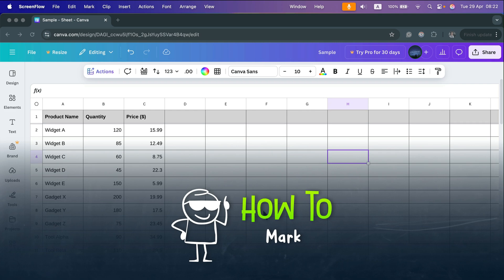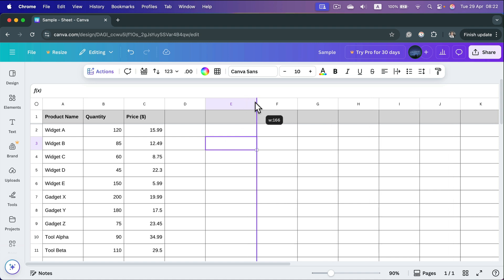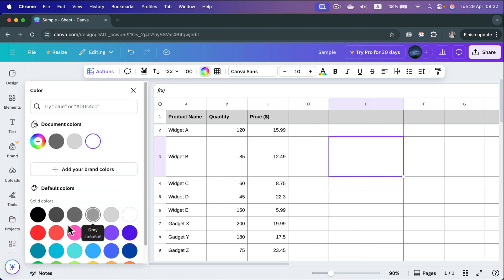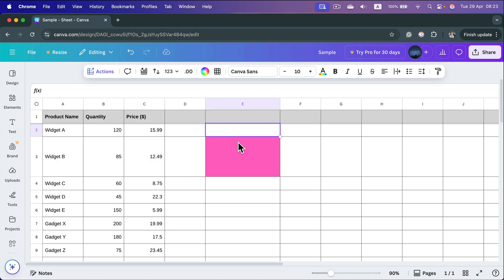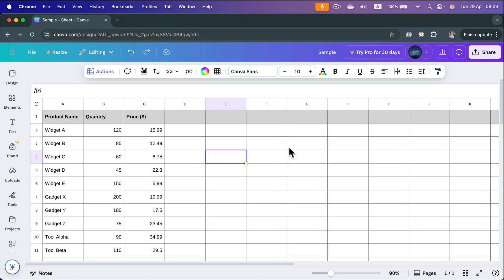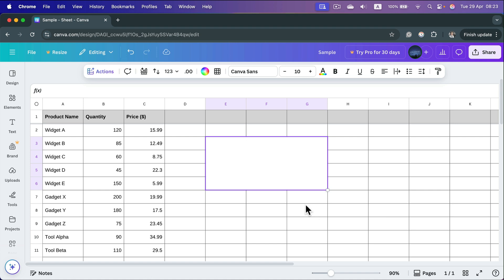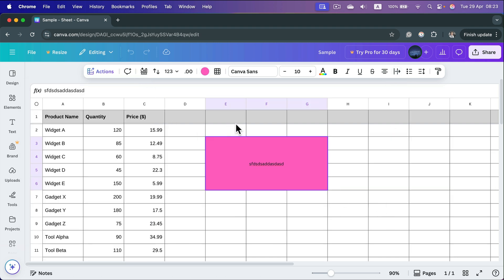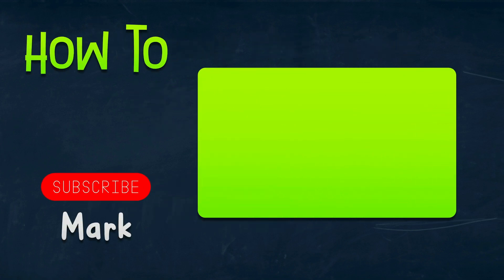How to Make Larger Cells in Canva Sheet Tutorial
Discover how to resize cells in Canva Sheets to make your data easier to read and organize. Whether you're building a planner, budget tracker, or school project, this update makes customization simple.